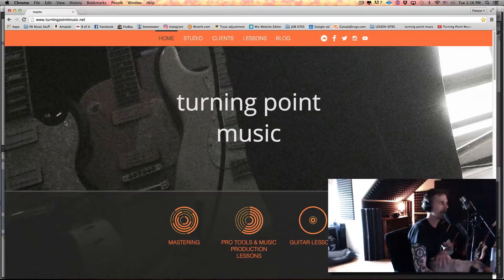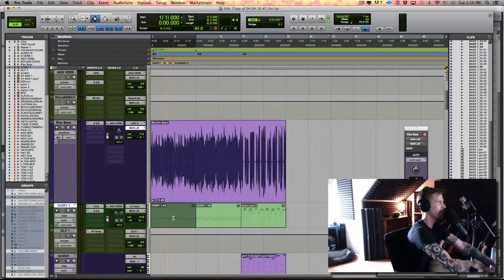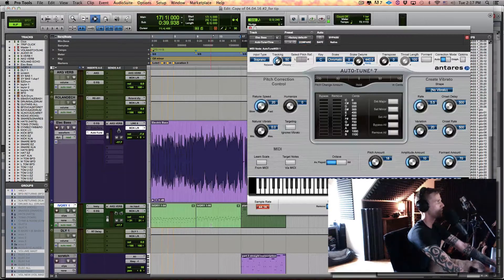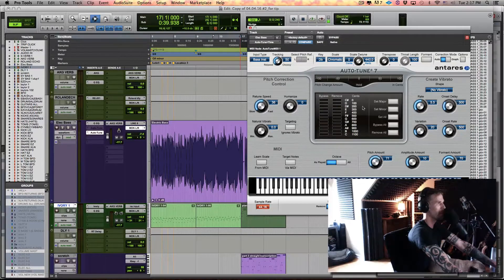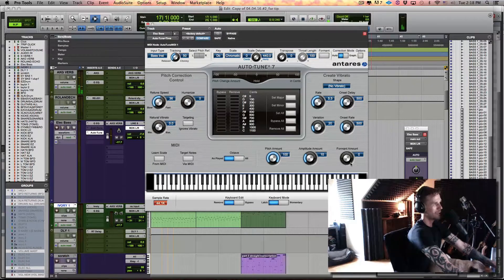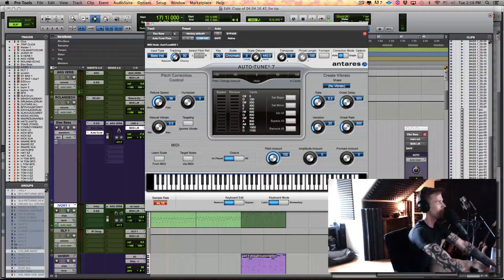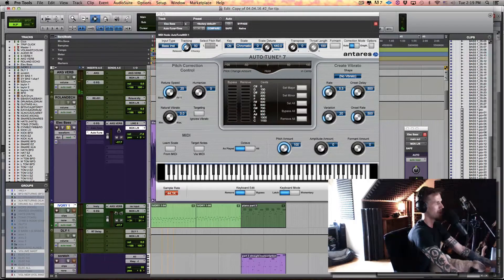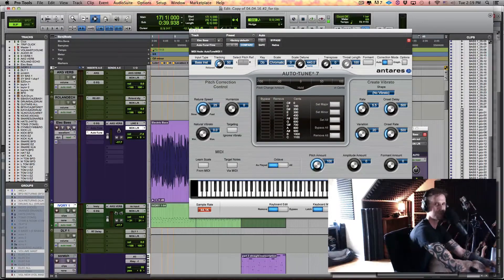Pro Tools Mixing Tutorial: Antares Auto-tune on Electric Bass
Pro Tools Tutorial: Antares Auto-tune can work great on recorded electric bass!